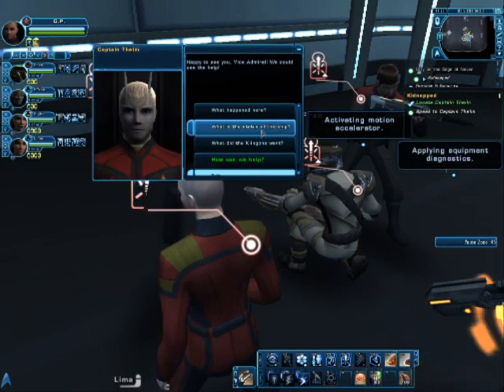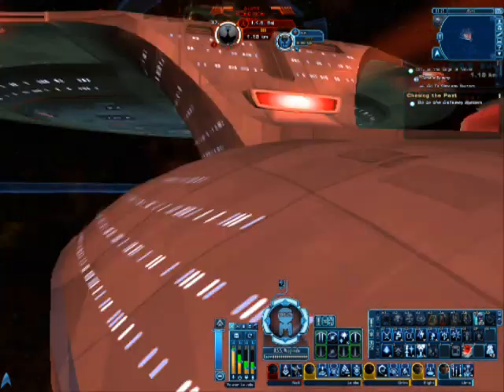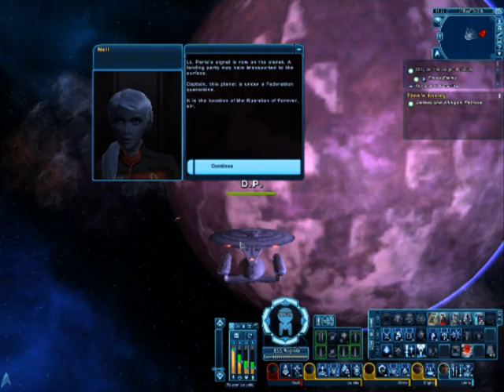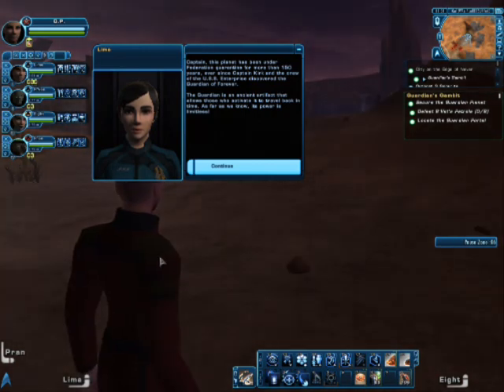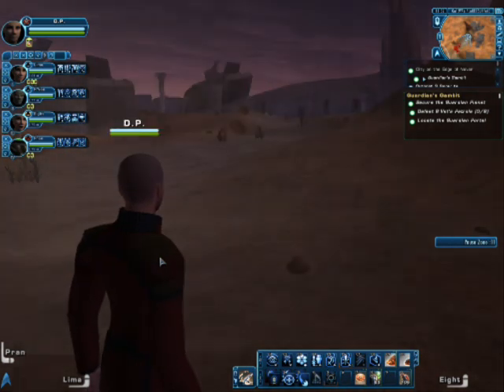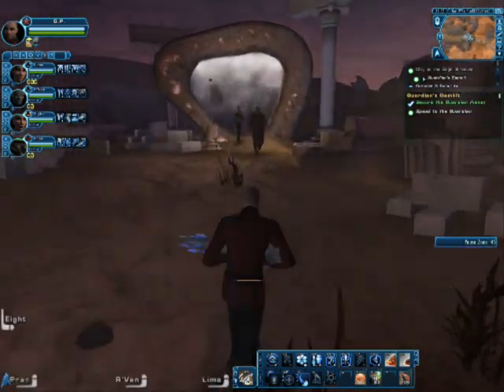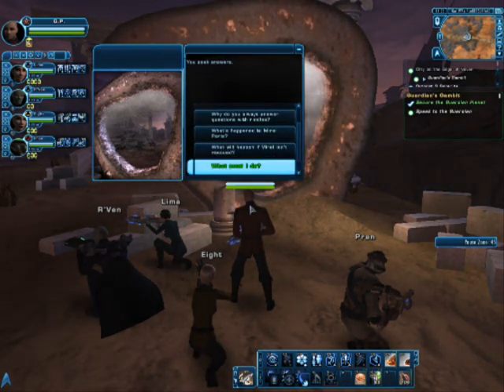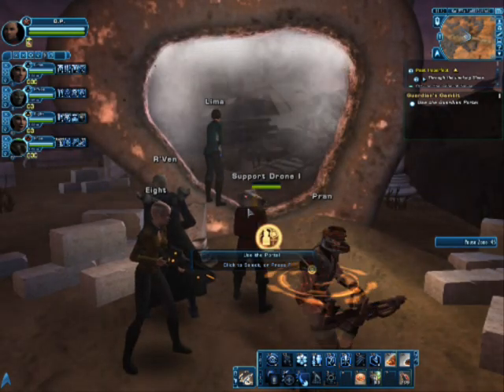STAR TREK ONLINE "City On The Edge Of Never" (Klingon Arc) M13P2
With all of his well-laid plans lying in ruin around him, the Klingon renegade B'Vat sets into motion one final, and insane, scheme to ensure Klingon dominance over the Alpha Quadrant.  The stakes are greater than they have ever been for the crew of the U.S.S. Woglinde, who must race to confront B'Vat one final time...

Game: Star Trek Online
Format: Windows PC
Developer: Cryptic studios
Release Date: ALL February 2, 2010
Ports: N/A